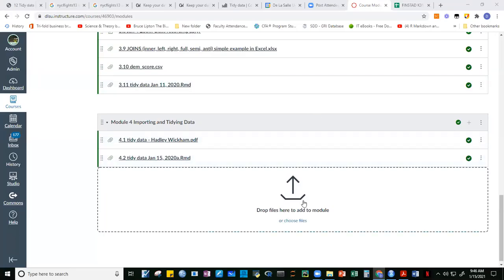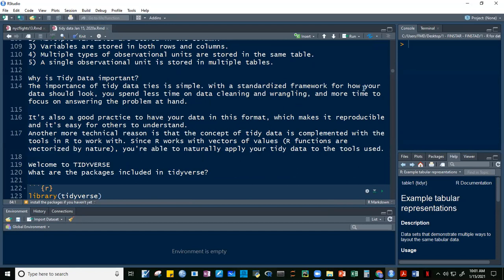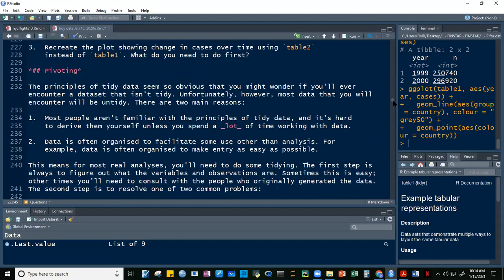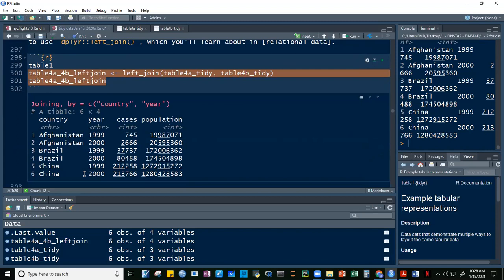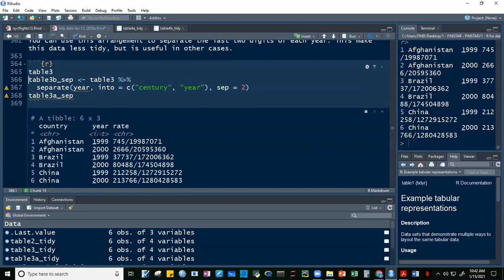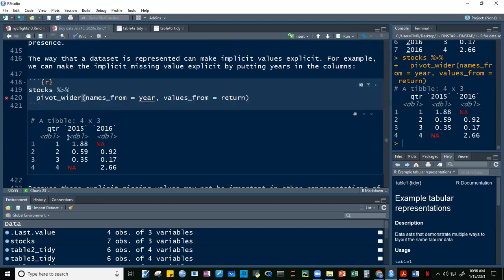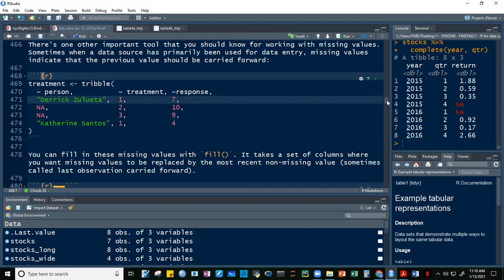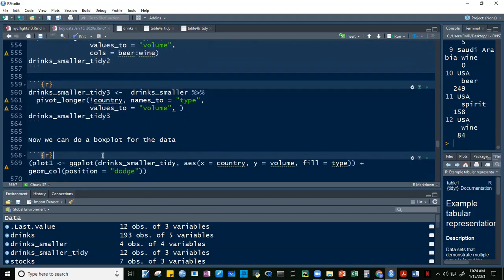FINTSAD K31 Jan 15 Class